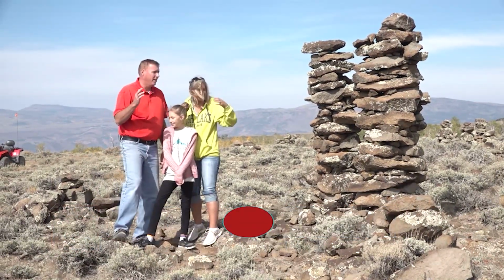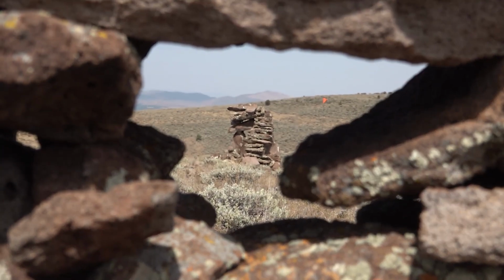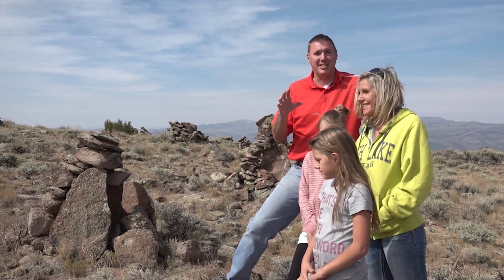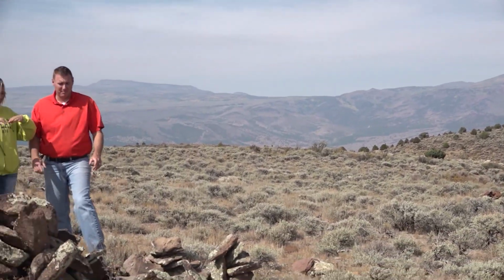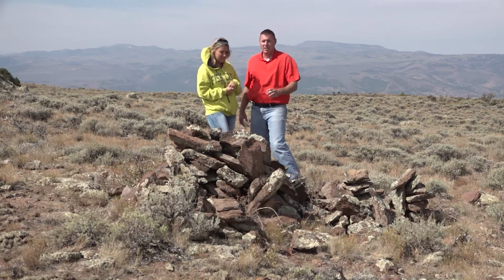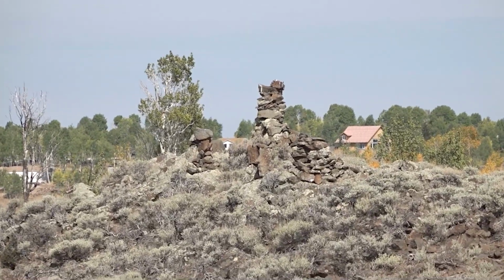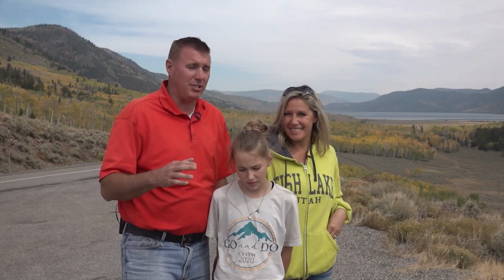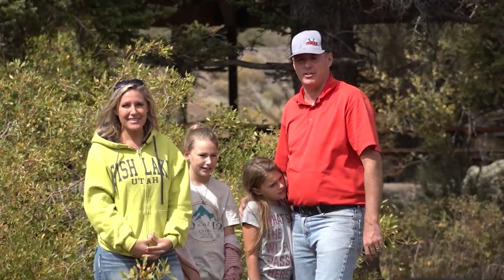Rock Cairns at Fish Lake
Kevin and Gina and the girls go rockhounding at Fish Lake and learn about the cairns! DYK the cairns -- located on Fish Lake Scenic Byway (Highway 25) leading into Fishlake Resort -- were built single-handedly by a rock sculpture artist named Lorenzo Larsen? Larsen was a purple heart-awarded World War II veteran and sheep herder who made hundreds of rock monuments in the area in the 1940s.

Enter Roger Christensen, a local resident who is working to preserve the cairns as a historical site. Enjoy beautiful Fish Lake with a cool dose of history when you watch with us tonight!

Hosts:
Chad Booth
Ria Rossi Booth
Kevin Mortensen
Gina Mortensen

Feature Reporters:

Reece Stein
Terry Wood
Joe Davis
Jim Kelly

Producer:
Cody Tucker